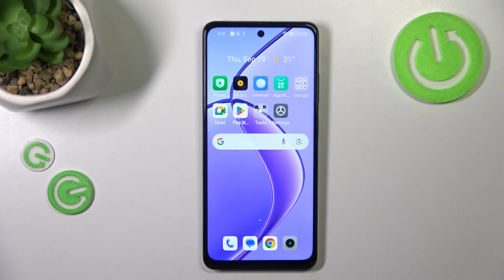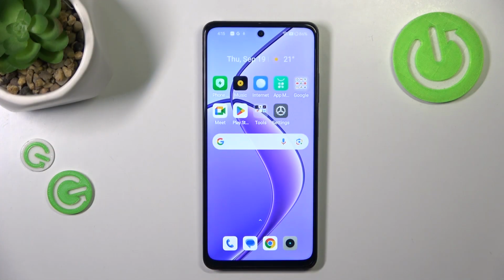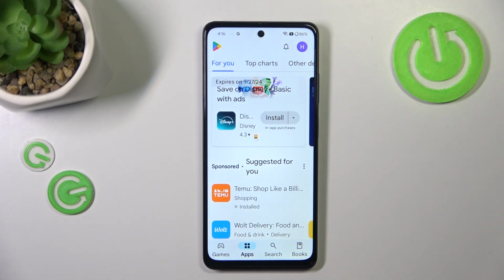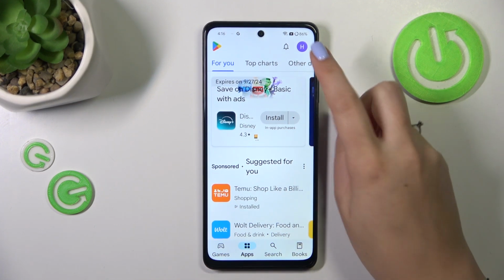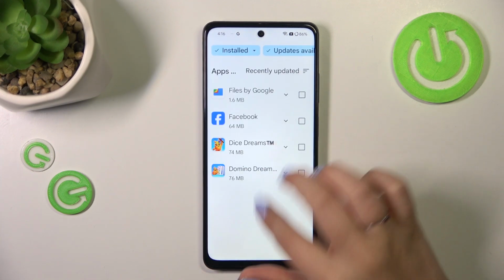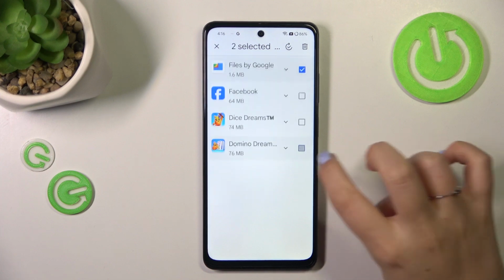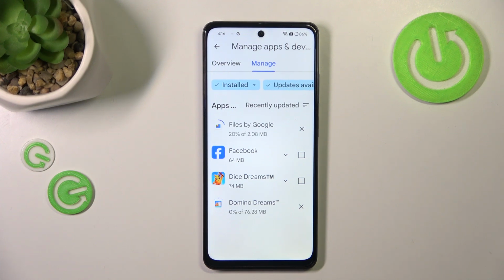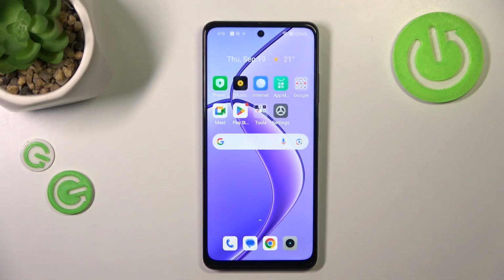Realme 12X - How to Update Apps | Install Latest App Versions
Hi! Want to ensure your apps are always up-to-date on Realme 12X? In this video, we’ll show you how to update apps easily and keep your device running smoothly.

How to update apps on Realme 12X?
Can I set apps to update automatically?
Why is updating apps important?